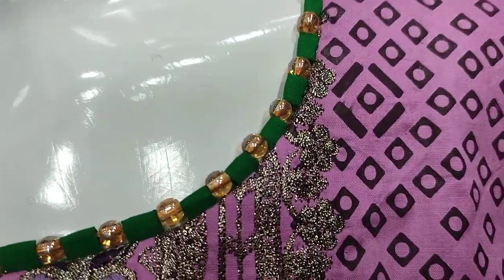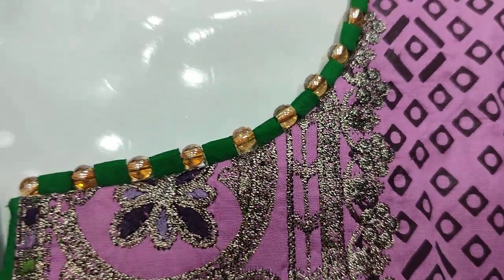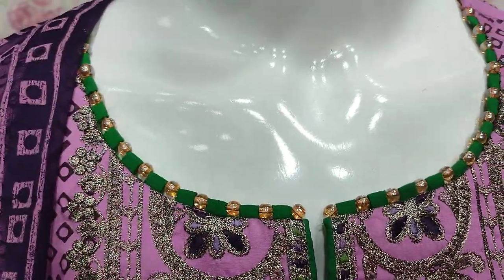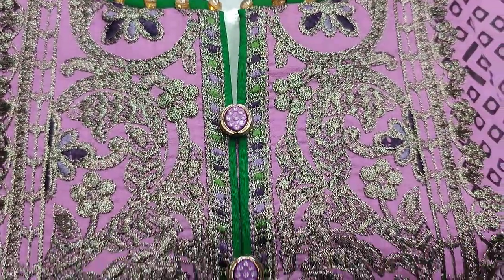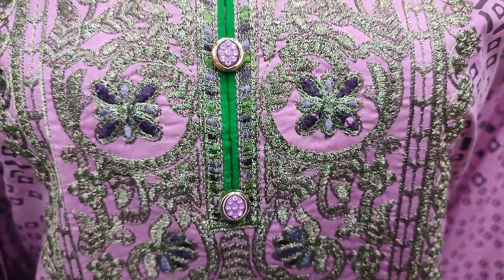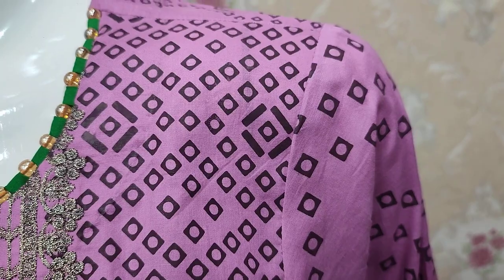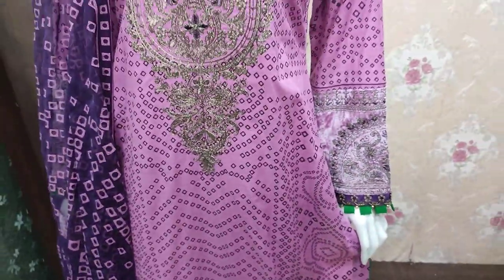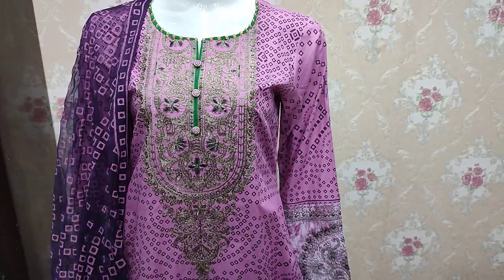NAMAHA Embroidered Chundri Eid Collection Beautiful Stitching Styl